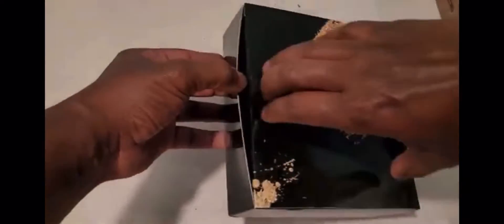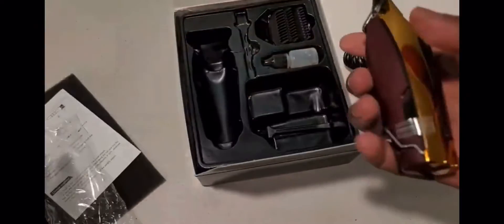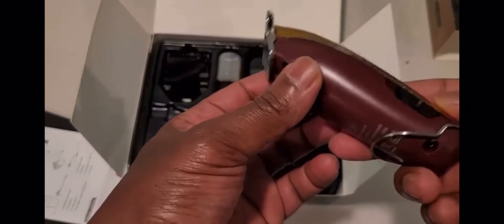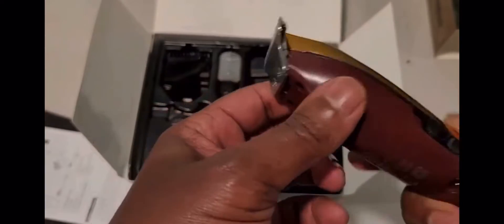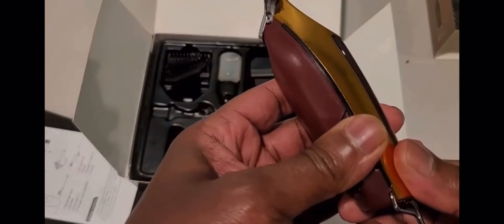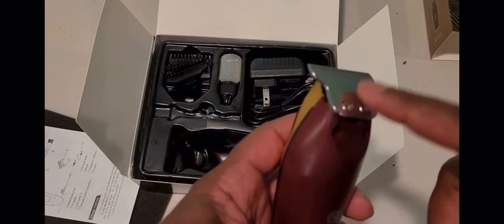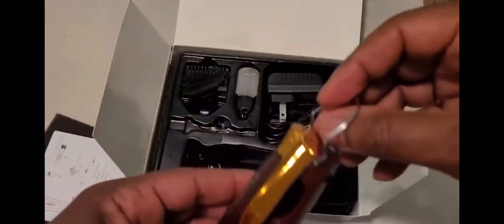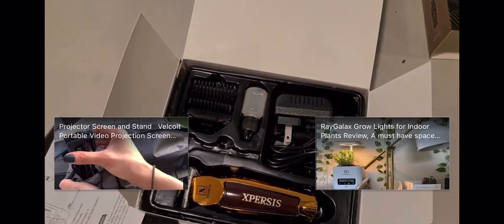XPERSIS Professional Cordless Hair Trimmer Customer Review